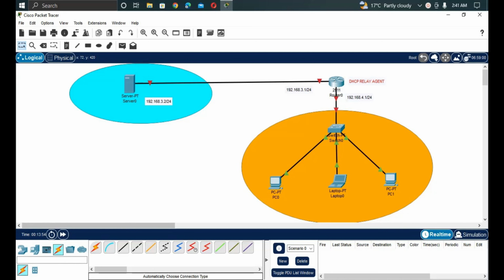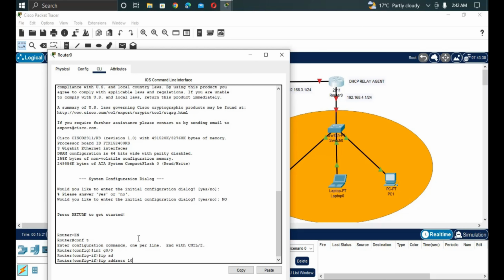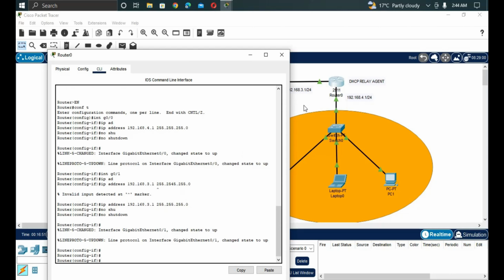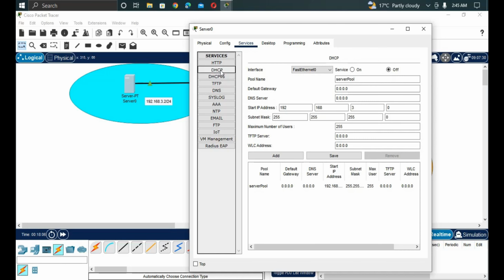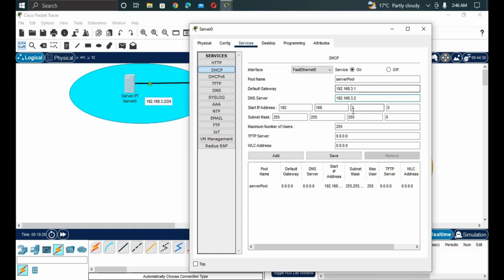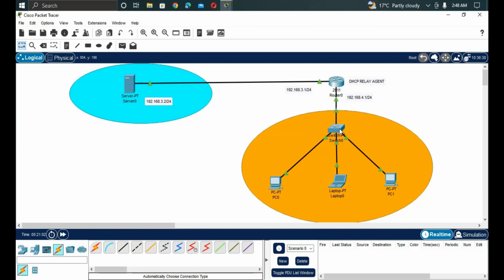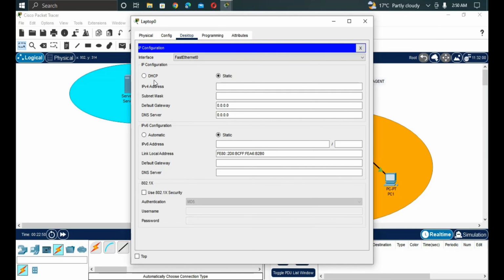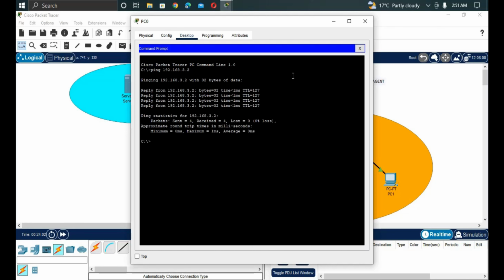CCNA LAB 4 : Configuring DHCP Relay Agent on Cisco Packet Tracer | IP Helper-address Configuration.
This video describes how to configure  DHCP Relay Agent.  DHCP Relay Agent  provides configuration parameters to Internet hosts when DHCP Server is located on a different broadcast domain. In the interface of router connecting to the LAN configure IP helper-address to help local hosts find the DHCP Server. DHCP consists of two components: a protocol for delivering host-specific configuration parameters from a DHCP Server to a host and a mechanism for allocating network addresses to hosts. DHCP is built on a client/server model, where designated DHCP Server hosts allocate network addresses and deliver configuration parameters to dynamically configured hosts. By default, Cisco routers running Cisco IOS software include DHCP server and relay agent software.